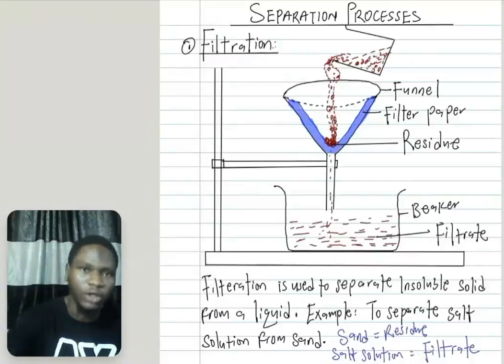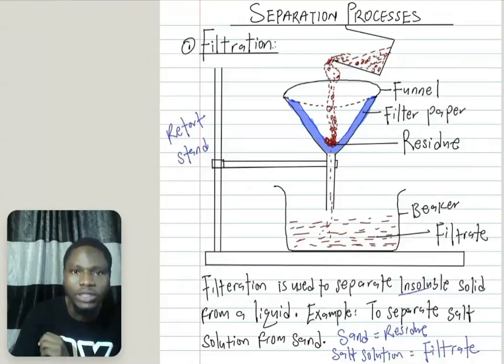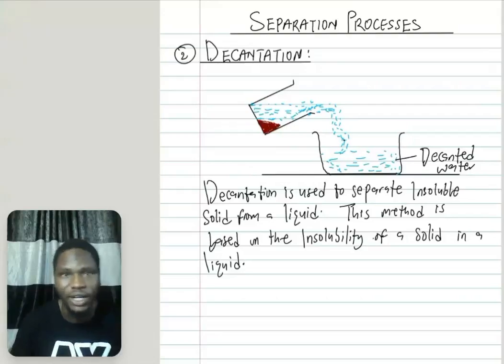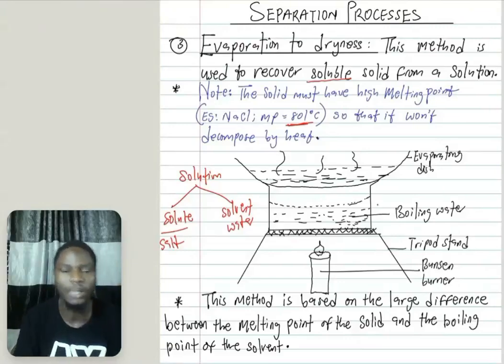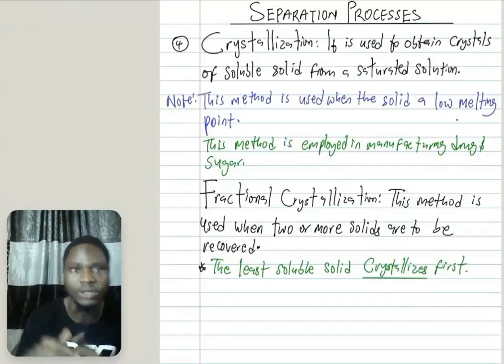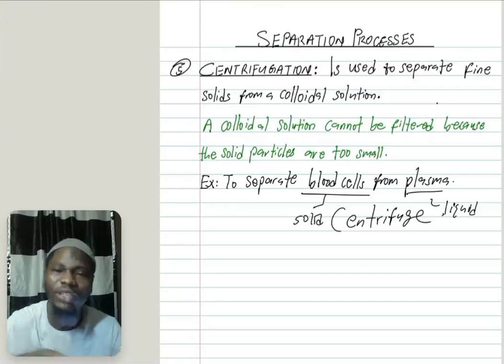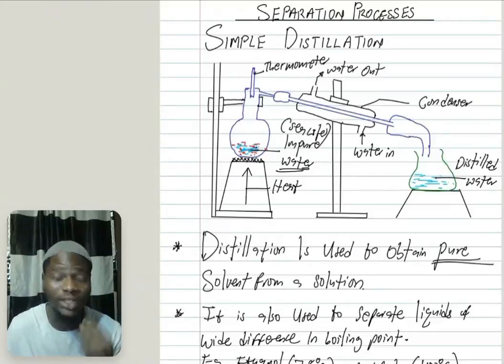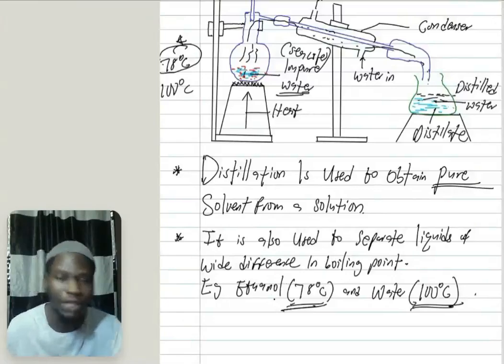Separation Techniques - Separation of Liquid and Solid mixtures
In this video, we explain how to separate solid and liquid mixtures in very simple ways. When a solid doesn’t dissolve in a liquid, it can be removed by easy methods like filtration or just allowing it to settle and then pouring off the liquid. But when the solid dissolves, techniques like evaporation or crystallization are used to get the solid back.

Examples of separation techniques:- Filtration, Decantation, Evaporation, and Crystallization.